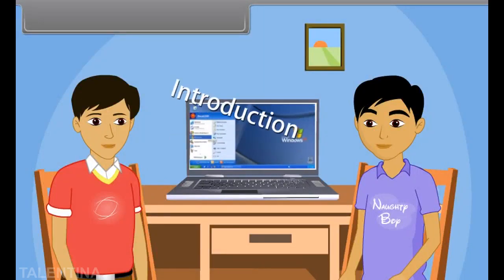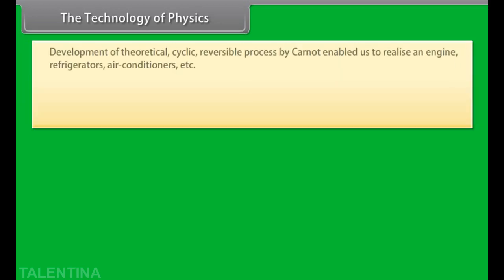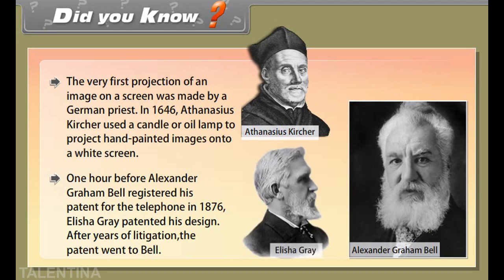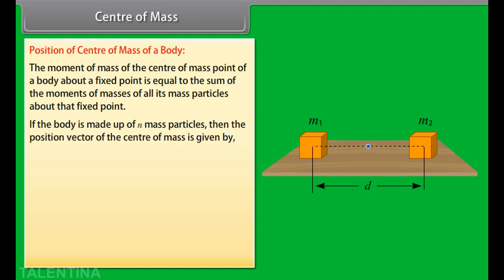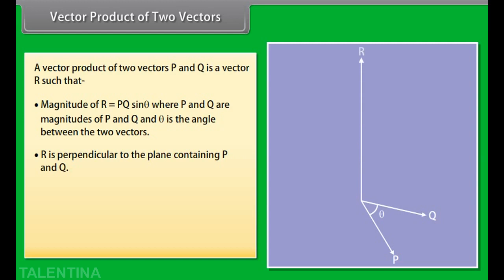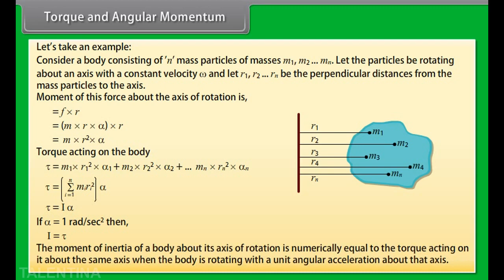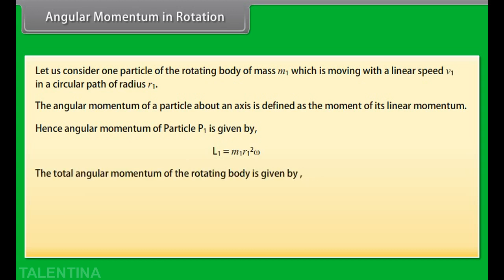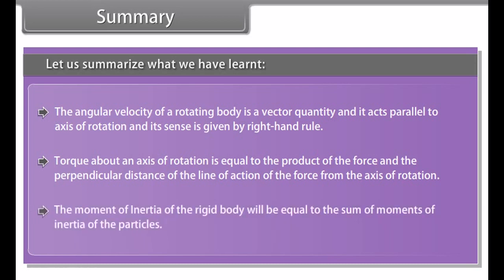Class 11 Science_Physics - System of Particles and Rotational Motion | Cbse Education | Talentina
Class 11 Science_Physics - System of Particles and Rotational Motion | Cbse Education | Talentina | Cartoon | 2d Animations

In this lesson, you will be able to :
Define science and physics.
Know scope and excitement of physics.
Understand the technology of physics.
Know about physics society.
Analyze fundamental forces in nature.
Know about nature of physical laws.